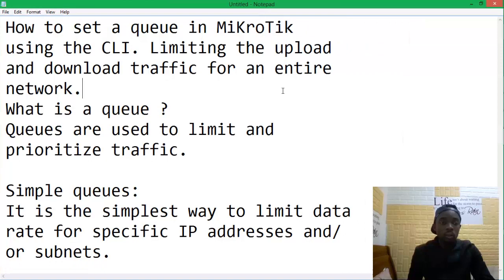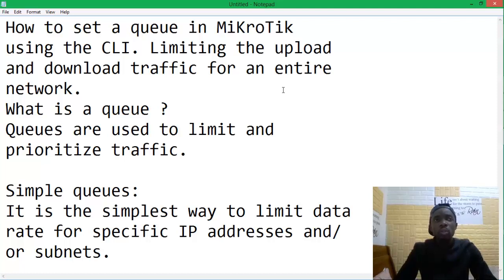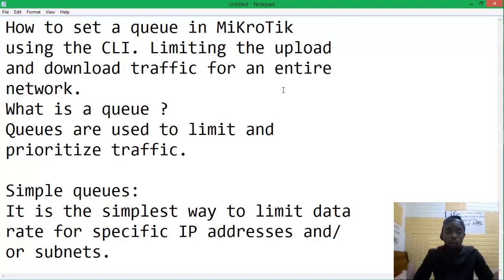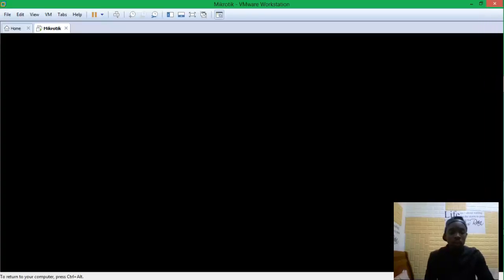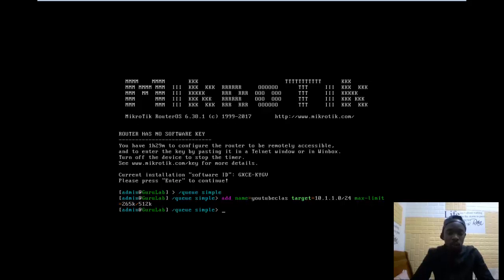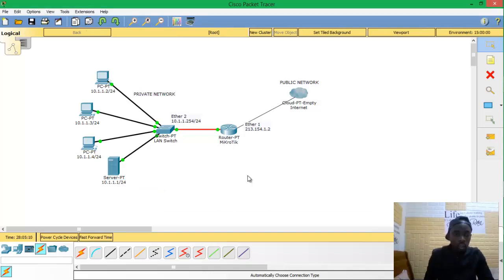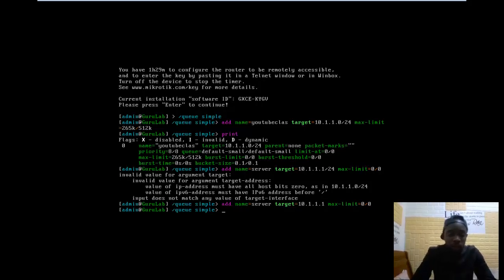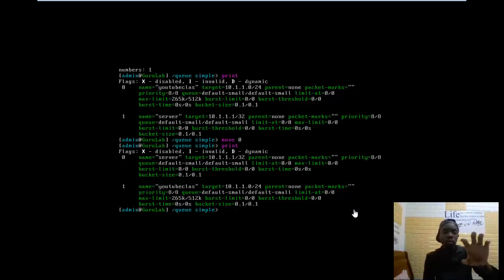(Queue) Limiting the Upload and Download of a network in MiKroTik By OLANO TEAH BLOH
How to set a Simple Queue in MiKroTik  using the CLI.
Bandwidth Management by OLANO TEAH BLOH